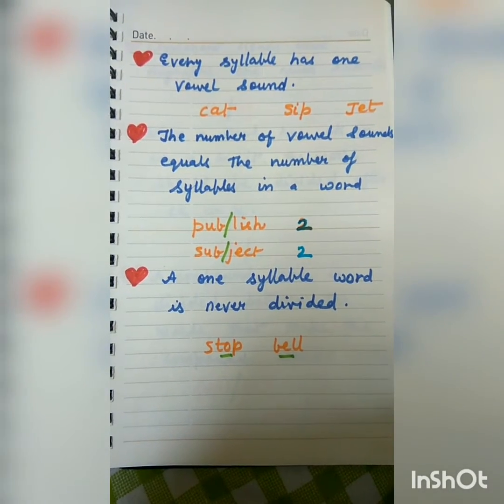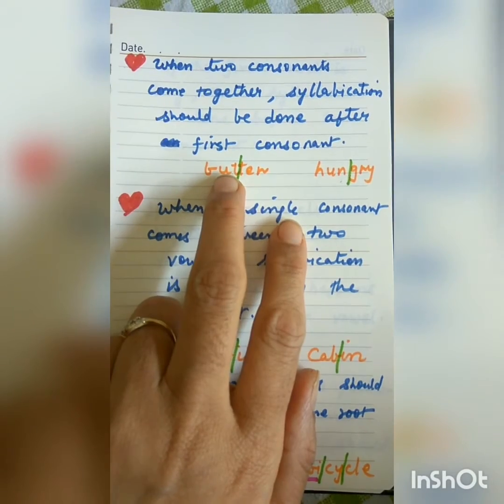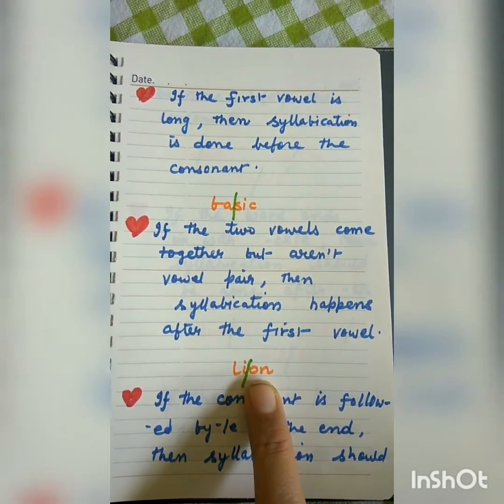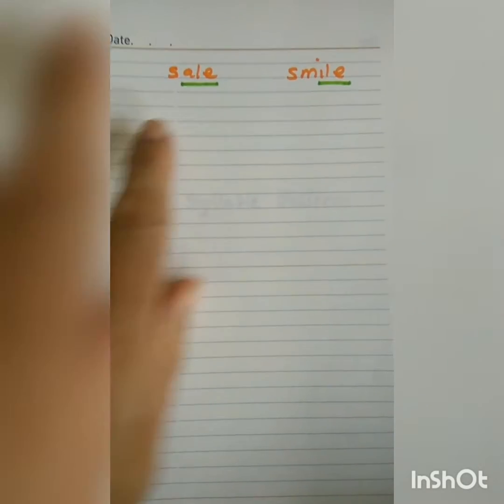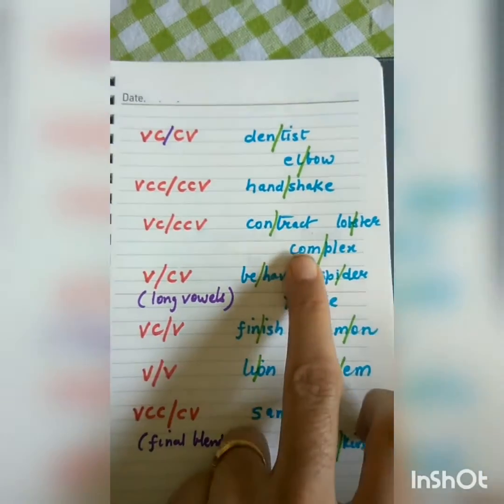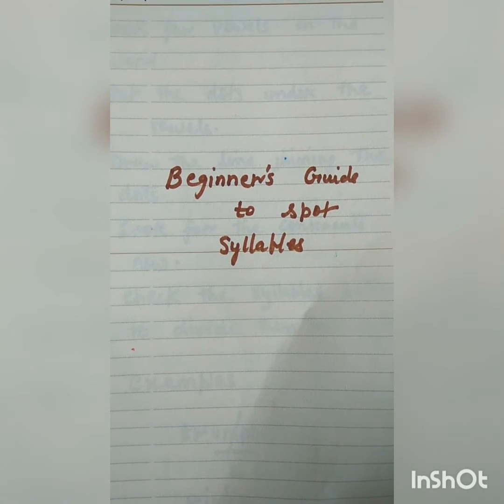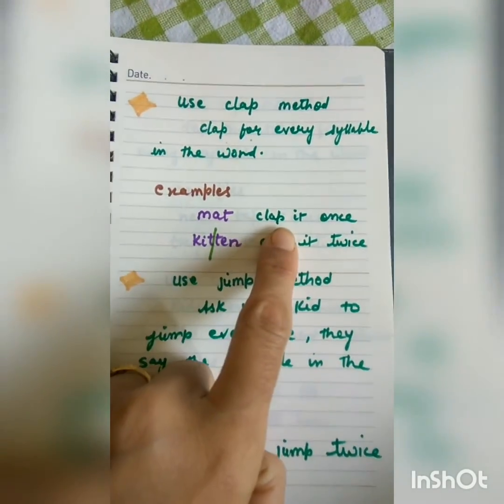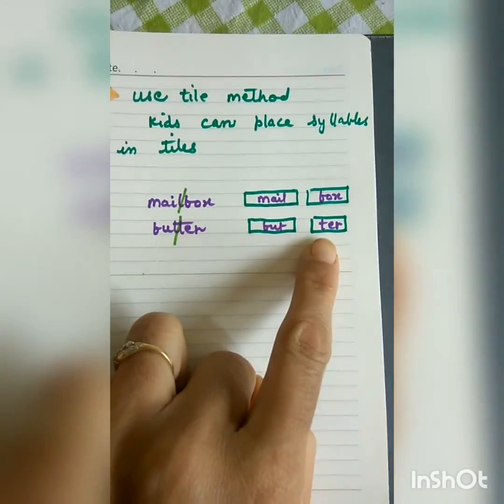Syllables- 2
Complete guide on usage of syllables